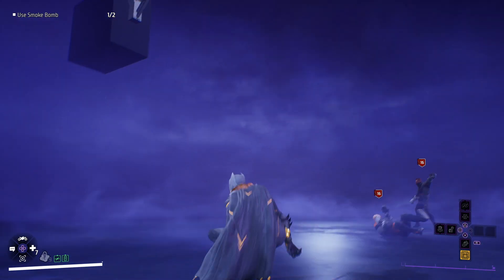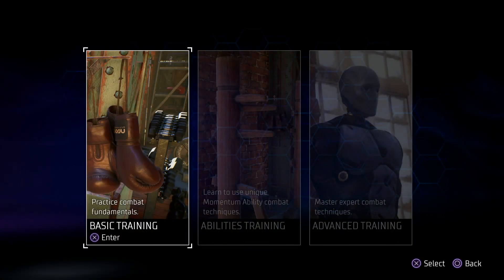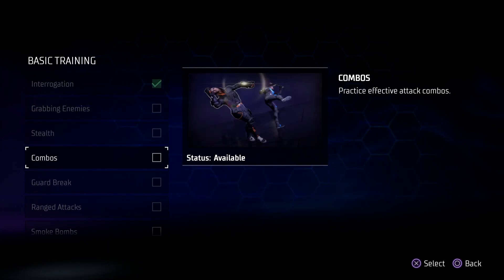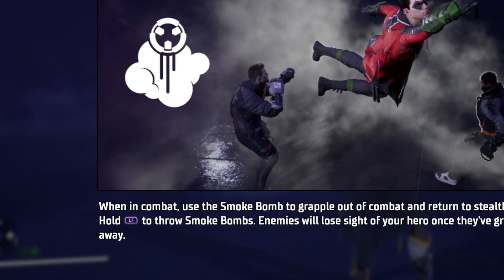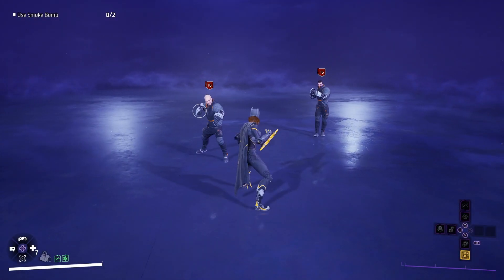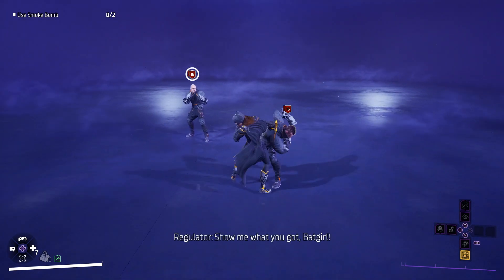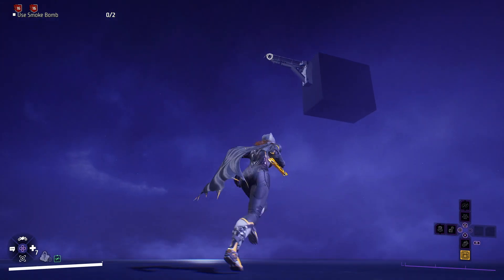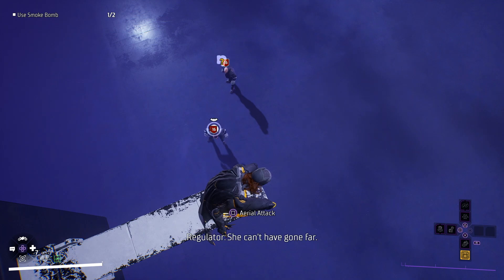Gotham Knights how to use Smoke Bombs - Throw a Smoke Bomb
Check out my Gotham Knights how to use Smoke Bombs video to see what you need to do to throw a Smoke Bomb.

You can read more about Gotham Knights

Remember to hit the like button and share our Gotham Knights how to use Smoke Bombs - Throw a Smoke Bomb video on Facebook, Twitter, Google+, Pinterest or any other social media channel you use. This is part of our wider guide for the DC and Warner Bros. action adventure title, covering more walkthrough guides for the tougher sections of the game, boss fights, tips and crime scene puzzle solutions.